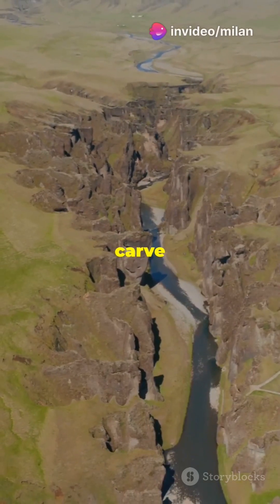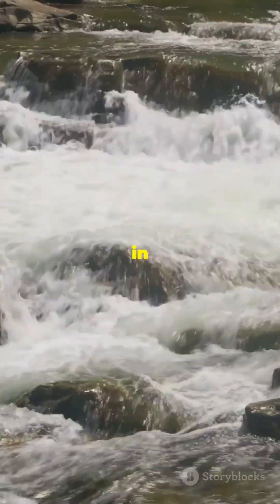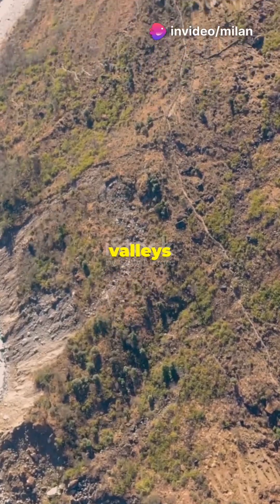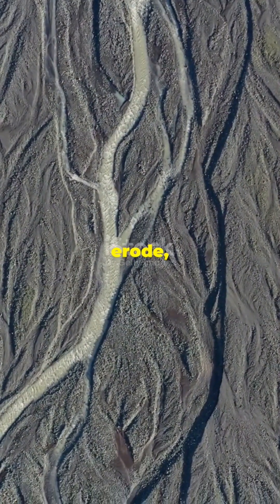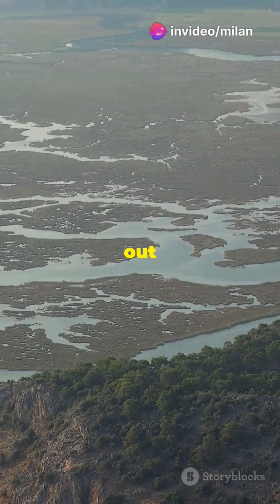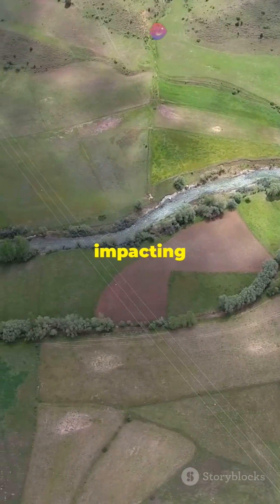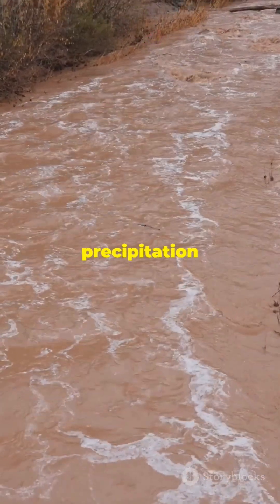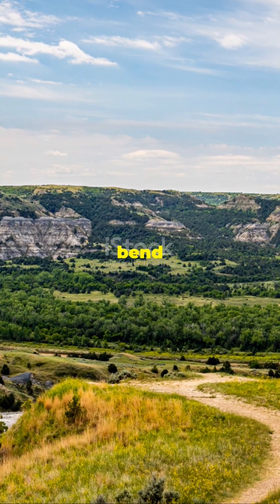The Secret Path of Rivers Revealed!ScienceFacts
Join us on a mesmerizing journey as we follow a river from its source in the mountains to its mouth at the sea. Discover how gravity drives its flow, carving valleys and creating stunning landscapes. Learn about the fascinating meanders, erosion, and sediment deposition that shape our world. Understand the vital role rivers play in the hydrological cycle and their impact on the environment. Don't miss out on these incredible river facts!

🔍 Explore more amazing science facts with Science and Legends!
🌍 Follow us for quick dives into the wonders of science!